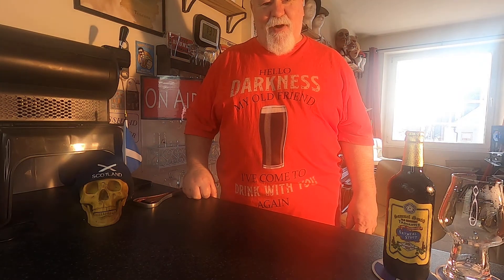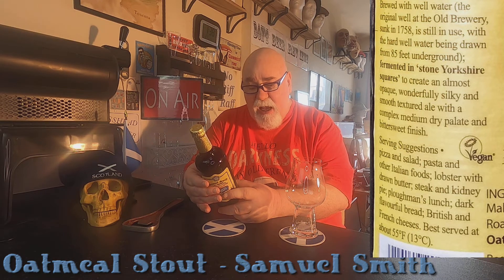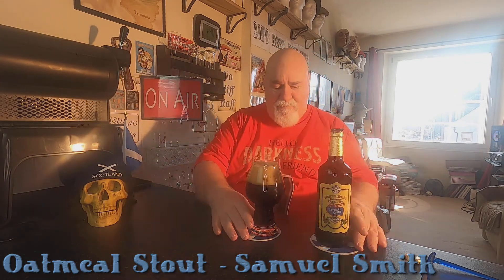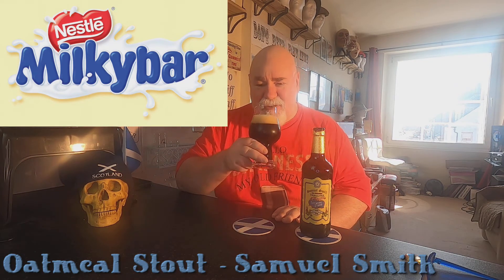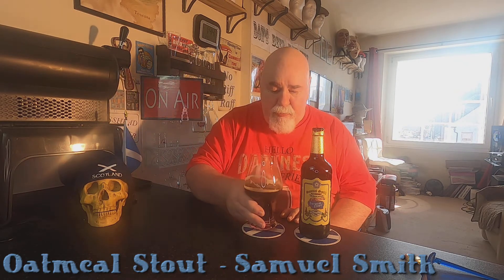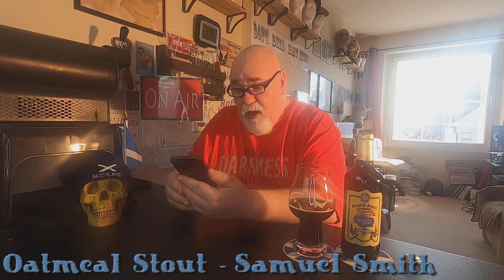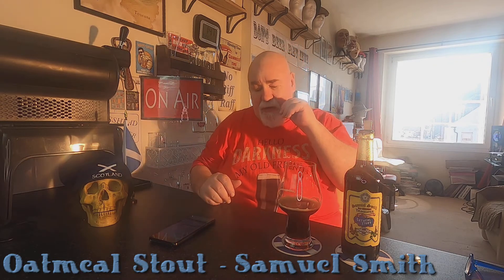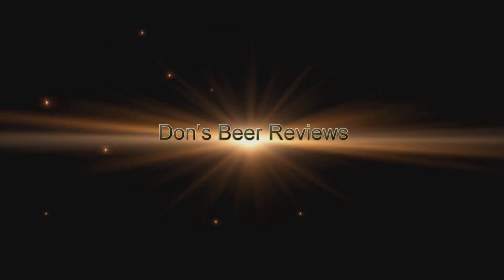Beer Review №383 - England - Oatmeal Stout - Samuel Smith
- Brewed with well water (the original well at the Old Brewery, sunk in 1758, is still in use, with the hard well water being drawn from 85 feet underground); fermented in ‘stone Yorkshire squares’ to create an almost opaque, wonderfully silky and smooth textured ale with a complex medium dry palate and bittersweet finish.

 - Beer: Oatmeal Stout 5% ABV 32 IBU
 - Brewery: Samuel Smith, Tadcaster, North Yorkshire, England
 - Style: Stout - Oatmeal

Maps by Google Earth

Engage the taste buds. Take three sips before passing any snap judgments:
The first cleanses the palate
The second starts to break it in
The third gives you the full flavour experience.